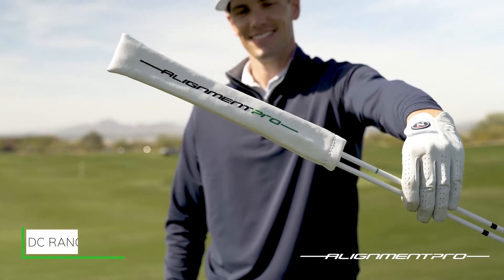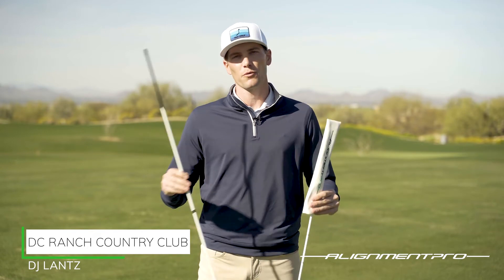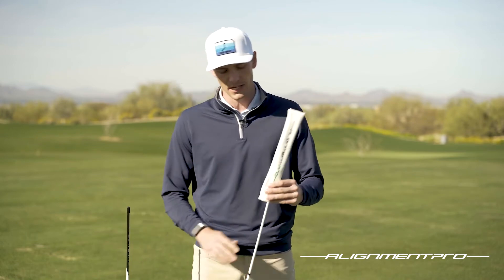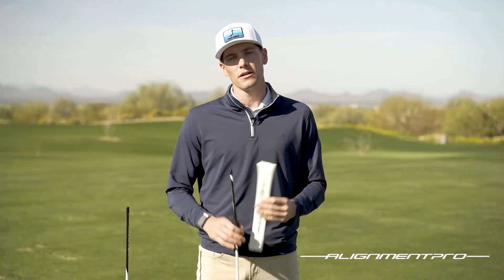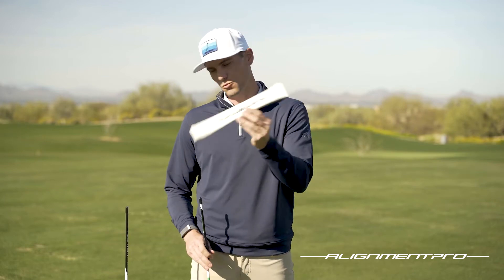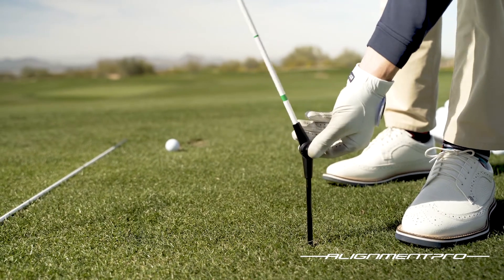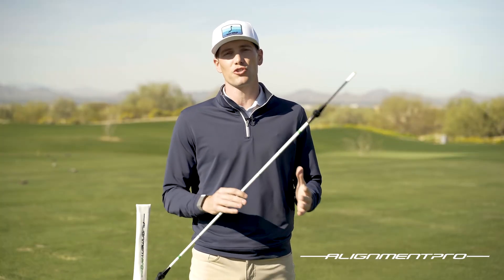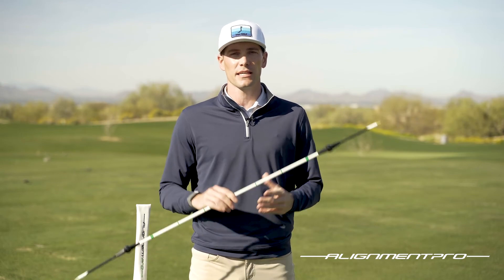Buy golf products as a package deal - you get better discounts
All-in-one golf training aid package that always includes 3 products in each kit. A double hinge alignment pro or a single hinged Alignment Pro, a single straight alignment stick, and a faux leather head case to protect the sticks and the clubs from damage. go and you will see what we mean.